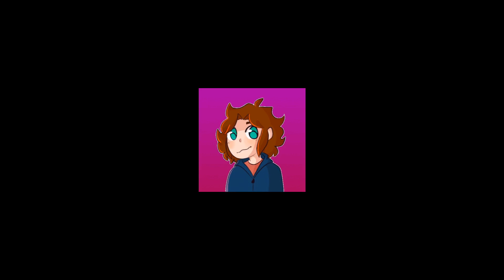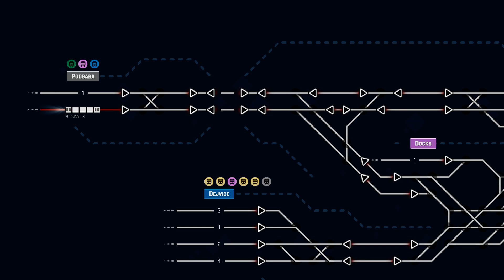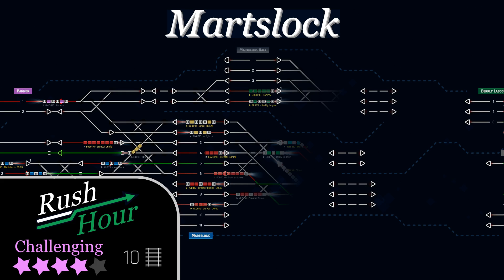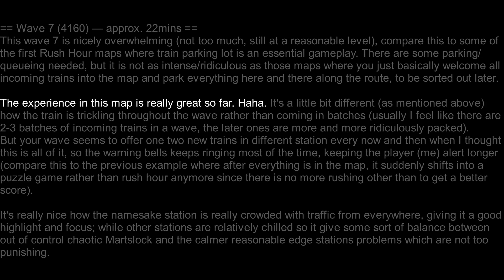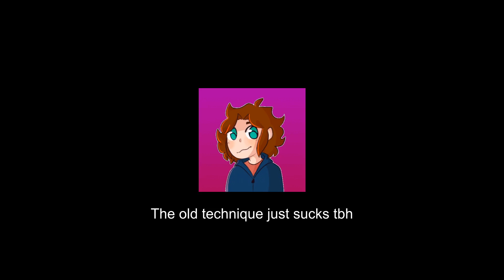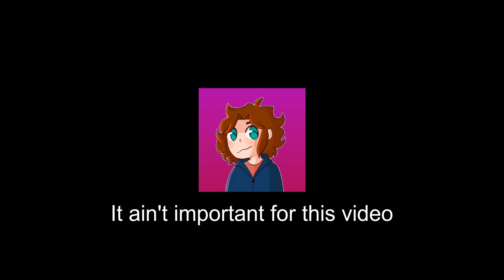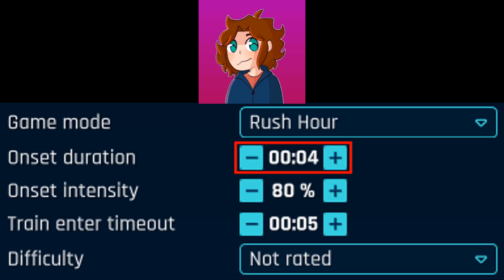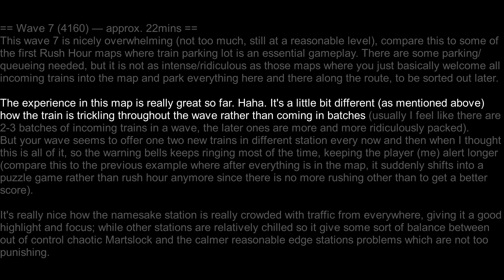[RR] Rush Hour - New Maps, New Technique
Hope this helps! If not, too bad! I need to go to sleep so I can continue work on the next couple of maps for the game.